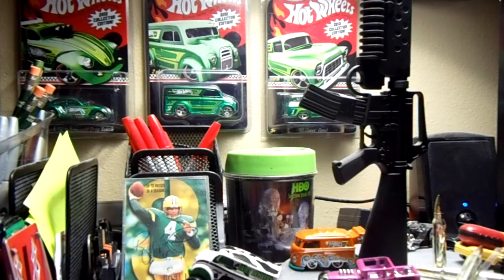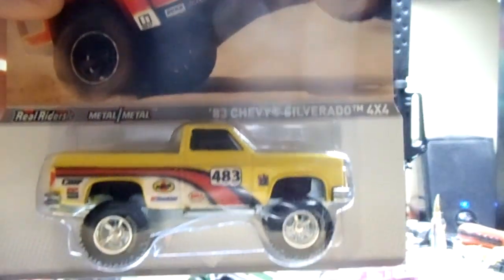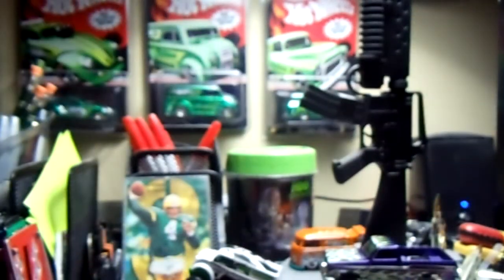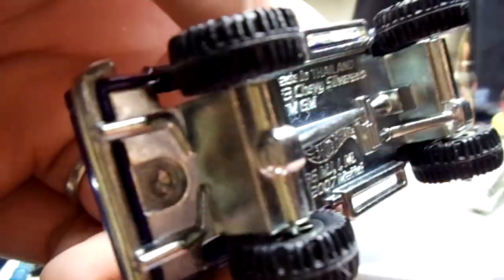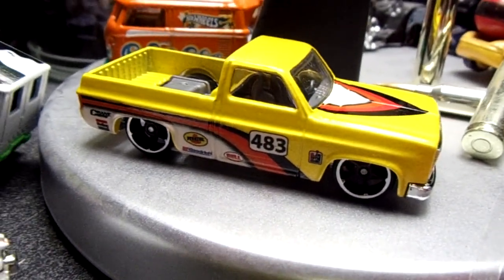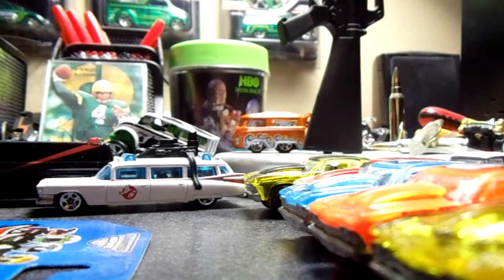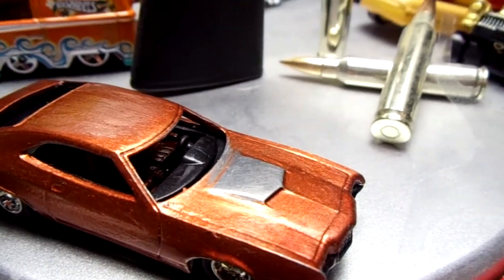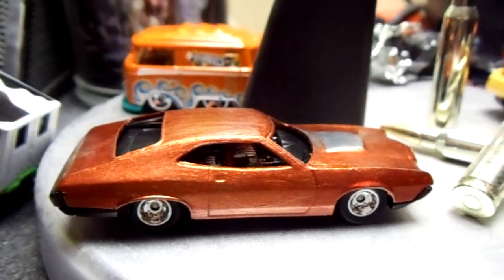My 83 Custom Chevy Silverado Awesome!!!